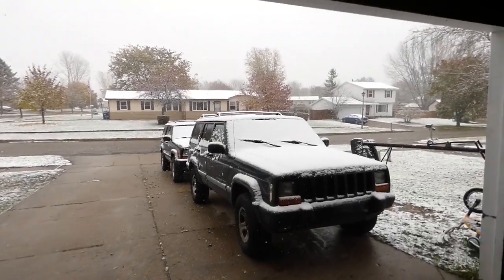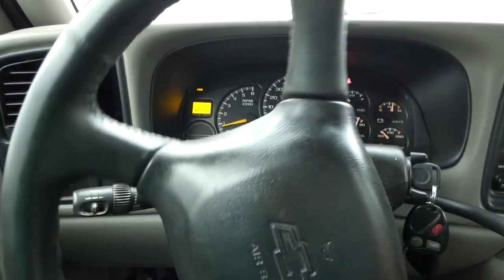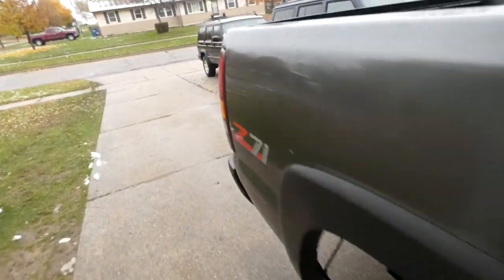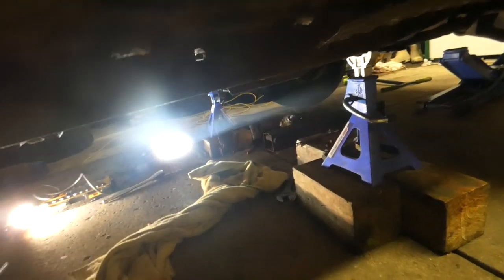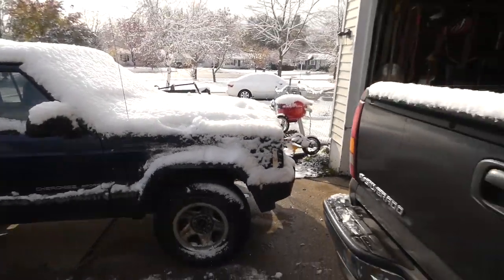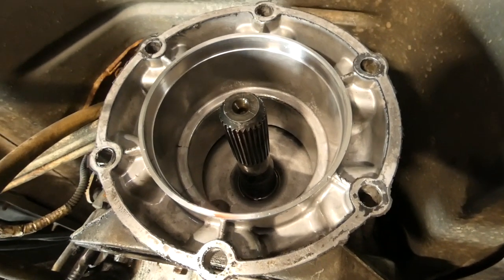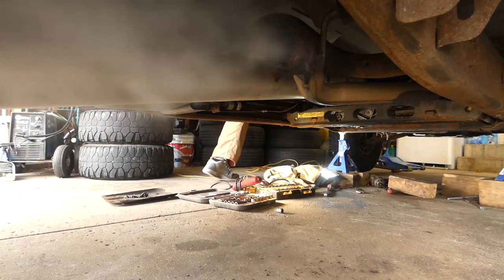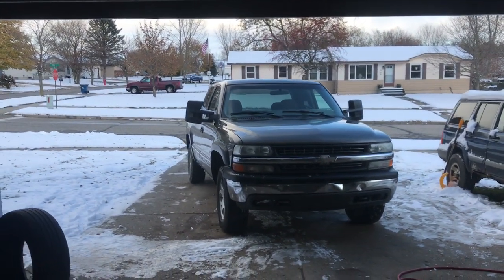How To BUY A Car CHEAP, FIX IT, And SELL It FAST Pt.36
For starters, Half of my footage corrupted in my camera! i dont know how or why either!  BUT!, I ended up getting the truck ready. i installed a silverado transfer case and welding in a Custom Exhaust. Now 4x4 works great and it sounds like every truck should! I regret not being able to show it all to you but we got enough to where you'll get the Jist of it. I'm sorry i haven't been able to knock out a bunch of videos lately. We've been really busy but we will reveal what we've been doing soon!! Check back to see how much we sell the truck for!